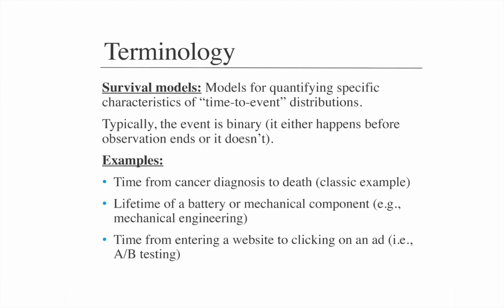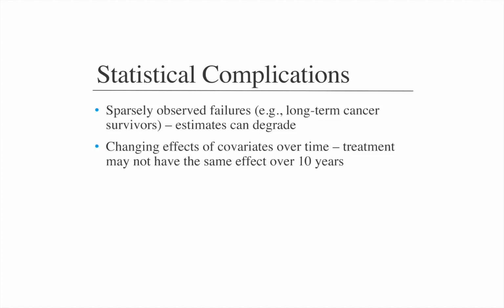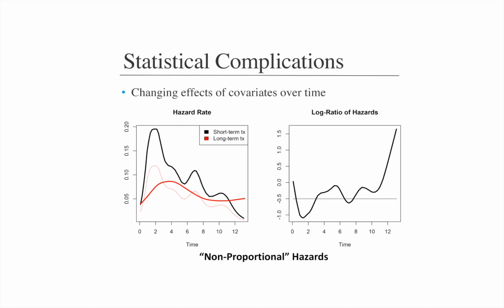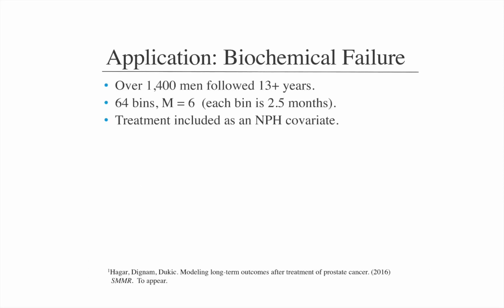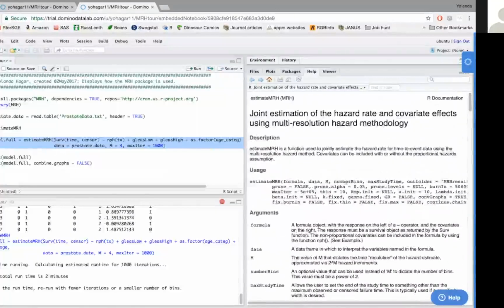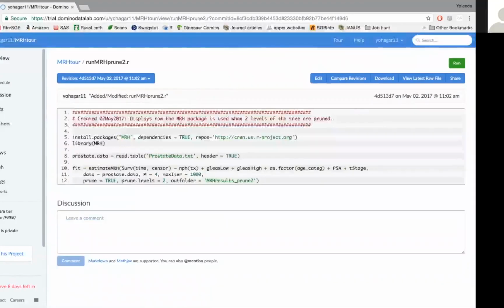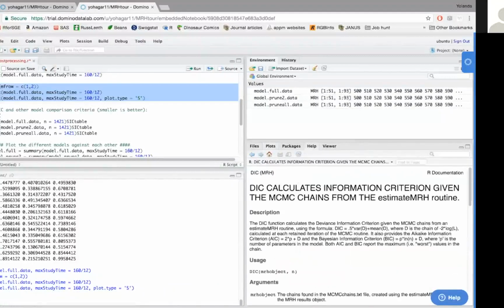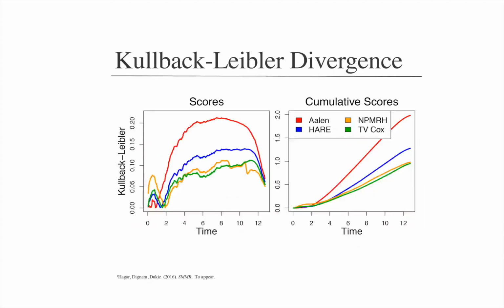Webinar "Modeling of Long-Term Survival Outcomes in R"